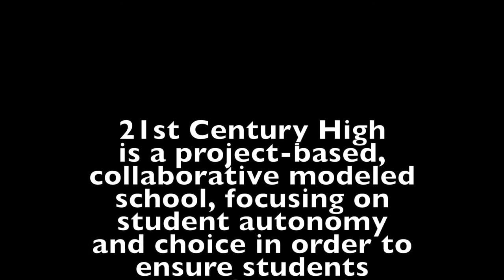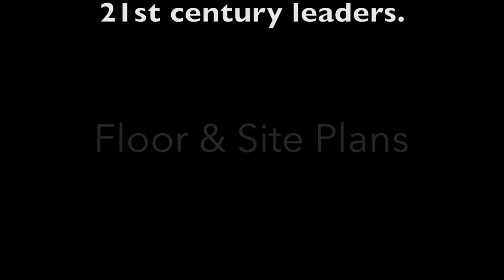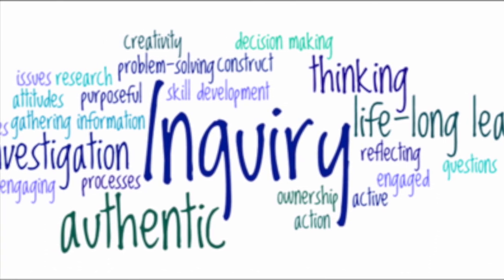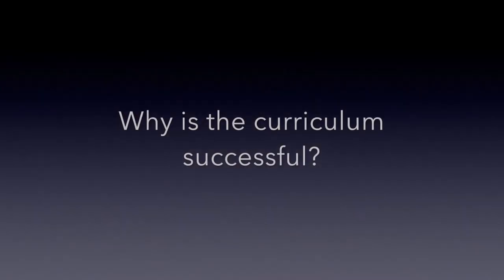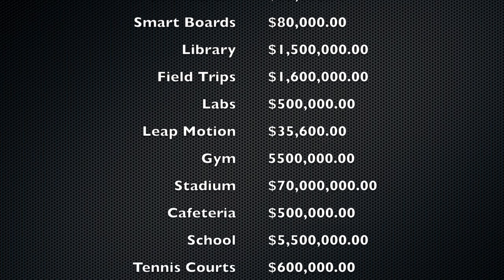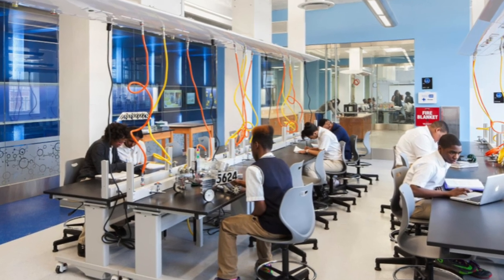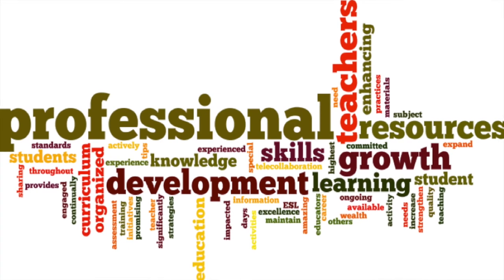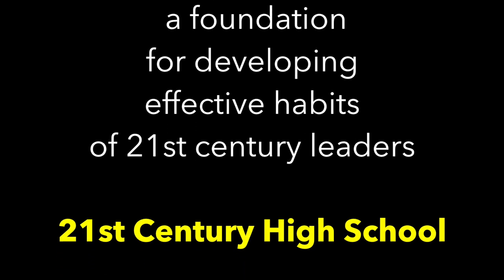21st Century High School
Applied Education Administration